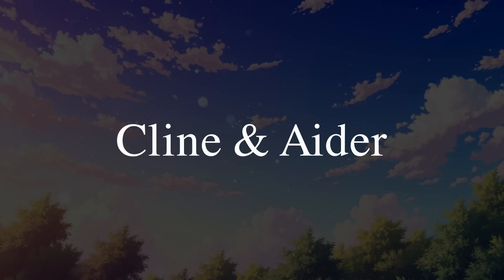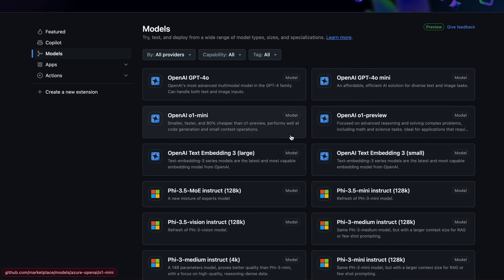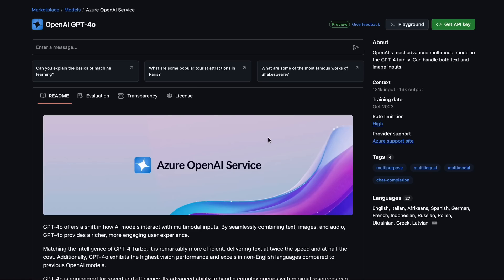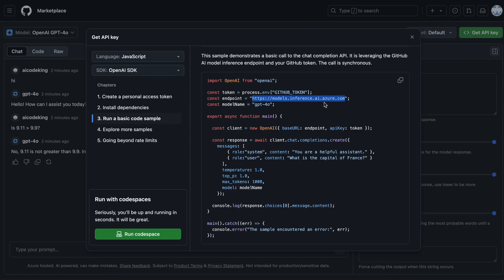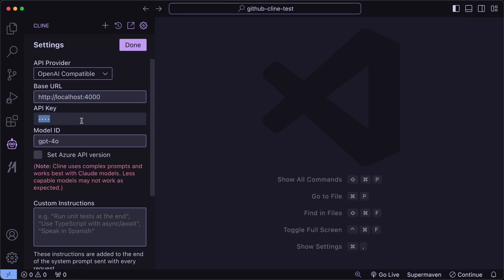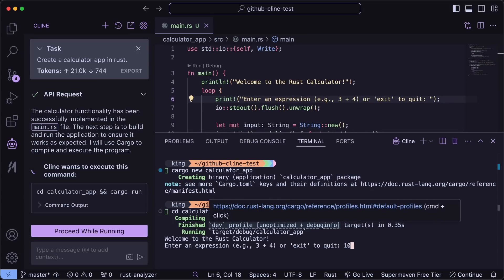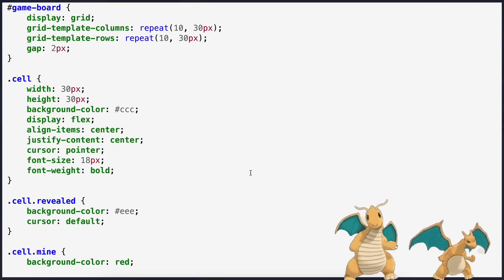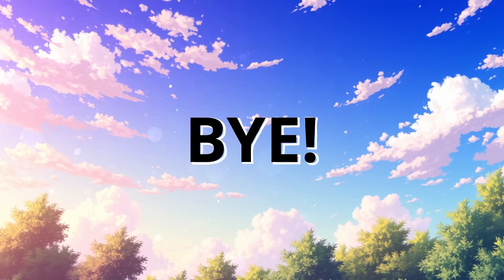Aider & Cline + Github Models FREE API : AI Coding with GPT-4O for FULLY FREE IS AMAZING!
In this video, I'll be telling you that how you can use the Github's Free GPT-4O API with Cline or Aider and get a great AI Coding Experience for FULLY FREE. This setup beats Gemini and Mistral for me and it obviously beats other AI editors like Cursor for Fully Free.

Key Takeaways:

🌟 Explore Free AI Access: Discover how to use AI models like GPT-4O and Phi-3.5 without paying! Leverage Github Models for free machine learning tools.

🚀 Unlock 30+ AI Models: Access over 30 advanced AI tools, including Llama-3.1, Mistral, and Command R. This video shows you how to boost your AI productivity with minimal cost.

💡 Maximize Free Usage with Rate Limits: Learn how to navigate rate limits effectively to get the most out of open-source AI APIs without restrictions.

🛠️ Easy Setup Guide: A step-by-step guide to integrate Cline and Aider with OpenAI-compatible API, making AI-powered coding smoother and more efficient.

⚙️ Optimize Your Coding with Cline: Watch how to set up Cline with a personal API for faster, smarter coding solutions and create apps with AI assistance.

📈 Boost Efficiency with Aider: Quickly configure Aider to develop intelligent applications with AI assistance, even on free tiers. Great for maximizing coding performance.

💻 Test Run with Code Demos: See practical code demos in Rust, showcasing Github Models in action for real-world programming applications.

🔐 Secure Your API Access: Learn tips on protecting and managing your API key and base URL to keep API access secure while using AI tools.

✨ Future-Proof Your Skills: Expand your AI skills and add powerful AI models to your toolkit for free, keeping you ahead in machine learning and AI tech trends.

📌 Get Free Access Now: With public preview available, you can start experimenting with advanced AI models and open-source options right away.

Timestamps:

00:00 - Introduction
00:49 - About Github Models FREE API with GPT-4O
04:21 - Setup & Usage with Cline
07:25 - Setup & Usage with Aider
09:18 - Ending